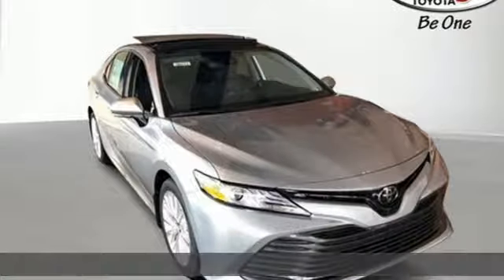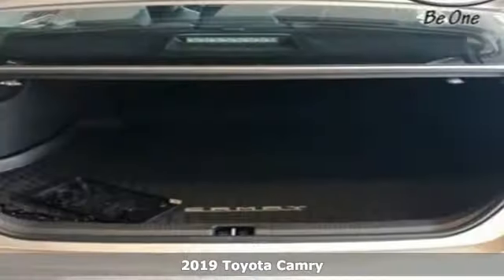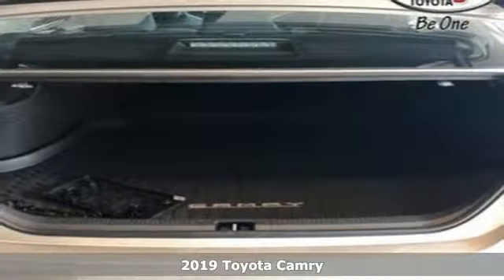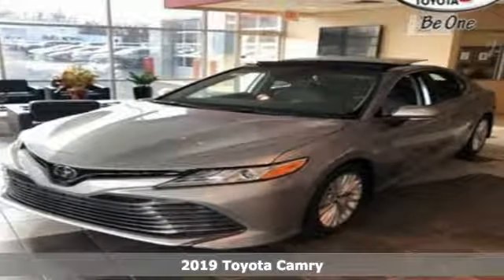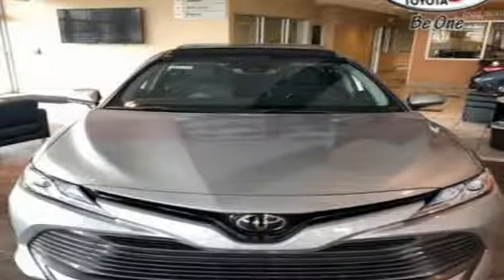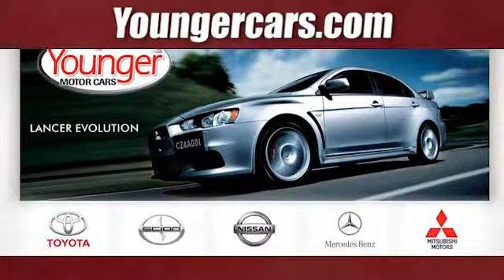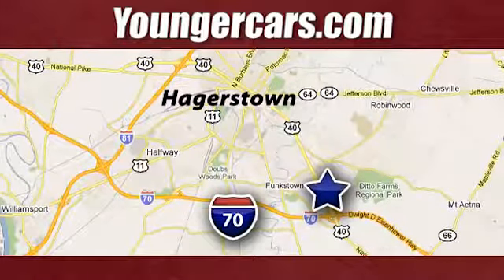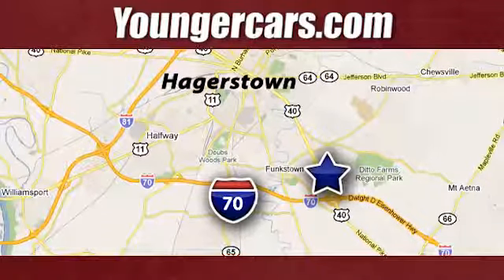New 2019 Toyota Camry Frederick MD Hagerstown, WV V2877700 - SOLD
Year: 2019
Make: Toyota
Model: Camry
Trim: XLE
Engine: 4 Cyl. 2.5 L
Transmission: Automatic
Color: Celestial Silver Metallic
Stock #: V2877700
VIN: 4T1B11HK0KU169878
39/28 Highway/City MPGInternet Value Pricing...Our Internet Value Pricing Mission at Younger Toyota Scion is to present Value Pricing to all of our customers.Preowned Internet Pricing is achieved by polling over 70,000 pre-owned websites hourly. This ensures that every one of our customers receives real-time Value Pricing on every pre-owned vehicle we sell.We do not artificially inflate our preowned prices in the hopes of winning a negotiating contest with our customers!We do not play pricing games. After being in business for 42 years, we realized that Internet Value Pricing is by far the best approach for our customers.Since 1976 the Younger family has been serving the Tri-State area with one of the best automotive experience available. Being a family owned operation allows Younger to take a caring attitude towards it's customers for long-term relationships. Our Dealership is built around customer service with a dealer who really takes you seriously. Our new state-of-the-art Toyota Building is full of new and exciting features like Wifi (Wireless Internet), Flat Screen TV's, leather comfy chairs in the Service Waiting Area, a coffee/cappuccino machine, fresh donuts daily, a slushy machine and complimentary popcorn. We also offer complimentary hot dogs and Quizno's subs at lunchtime when you're here for a service appointment!So, if you're looking for a quality vehicle and superior customer service, contact us and we will deliver.You have my personal commitment to a fun and rewarding automotive experience!Brandon Younger Owner/President. Price includes: $750 - TMS Customer Cash - CAT. Exp. 12/03/2018 The 2019 Toyota Camry is the daring side of dependability. Let the aggressive lines of the available gloss-black grille draw you in, while the available sport mesh insert projects a finely machined appearance. Add to the allure with the lustrous black hue found on the available 19-inch alloy wheels. Standard bi-LED combination headlights add a stylish touch, stretching outwardly from the thin upper grille, and with the daytime running lights, they add an illuminating touch to the expressive look. Dona€TMt forget about the back. The Camrya€TMs available LED taillights feature an eye-catching organic shape that flows seamlessly into the rear bumper. The driver-focused design of the interior starts with the perfectly-placed steering wheel controls, so everything you need is right at your fingertips.. The available 10-inch color head-up display projects important info, such as your speed, turn-by-turn directions and more, right onto the lower portion of your windshield, helping you stay focused on the road. It also features smart key with push button start and 15.1 cu. ft. cargo volume with the seatbacks up. The Camry comes with a standard 2.5-liter 4-cylinder engine, also available is a 3.5-liter V6 as well as a 2.5-liter hybrid engine. The Camry connects you to more than just the road, with technology features including available Apple CarPlay compatibility, an 8-inch multimedia touch screen, WiFi connection and remote connect. Youa€TMll also find a comprehensive suite of safety features such as intelligent clearance sonar with rear cross-traffic braking, birda€TMs eye view camera with perimeter scan and blind spot monitor with rear cross-traffic alert.

Be One!

If you’re in Western Maryland, we’re the Toyota Dealer for you. We’re accessible by all the major cities including, Frederick Baltimore Germantown Rockville Washington DC Silver Spring Bethesda Leesburg Martinsburg